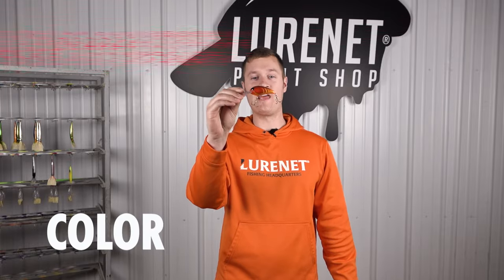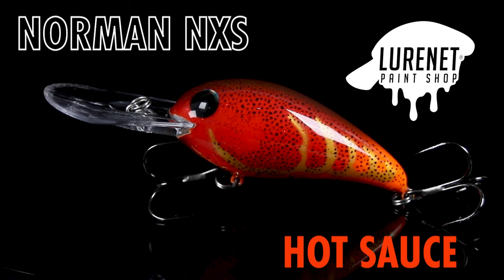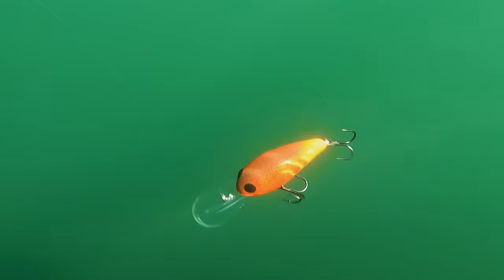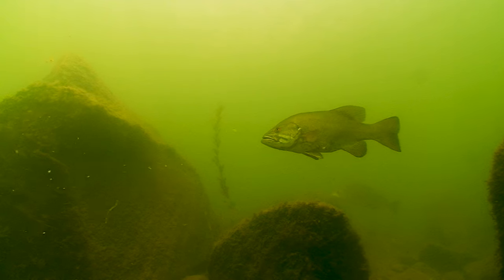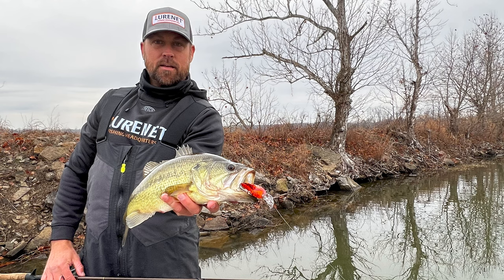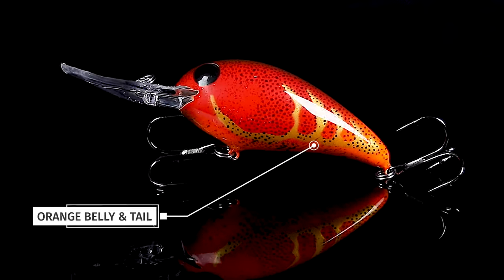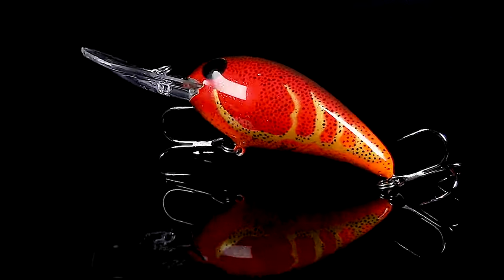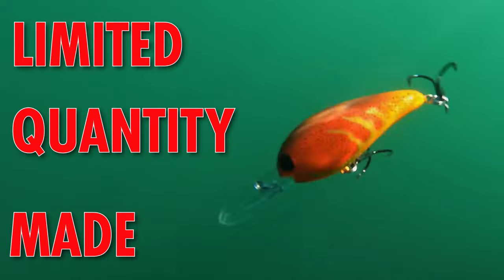Norman NXS in Hot Sauce- Lurenet Paint Shop (Custom Painted Lures)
Crankbait fans, hold onto your rods!  Lurenet Paint Shop just dropped the "Hot Sauce" Norman NXS, a fiery red crawfish crankbait that dives deep (14-16ft) to tempt big bass hiding in brush piles and cover. Get ready to sizzle the prespawn with explosive bites!